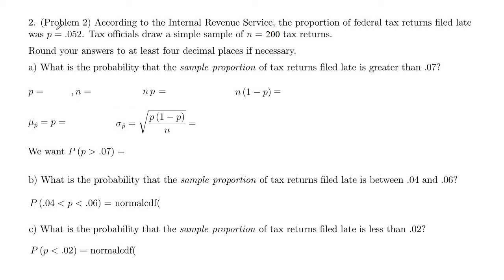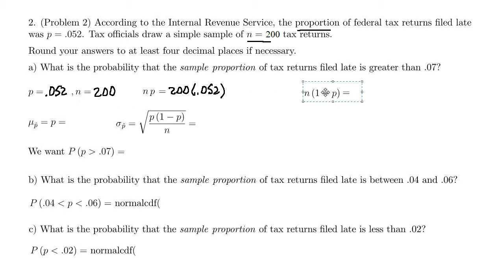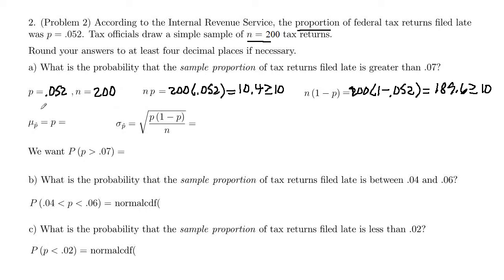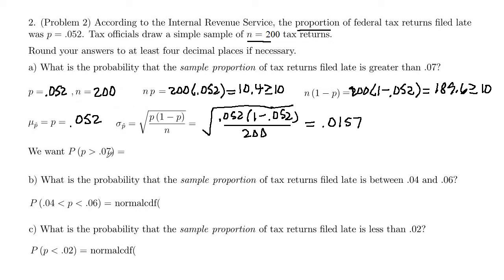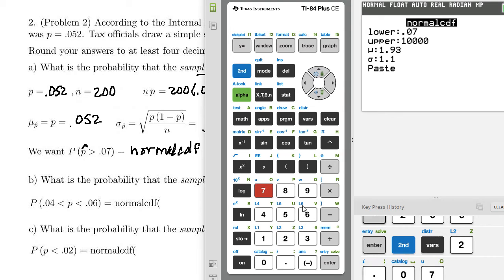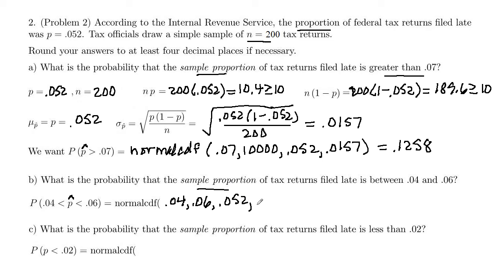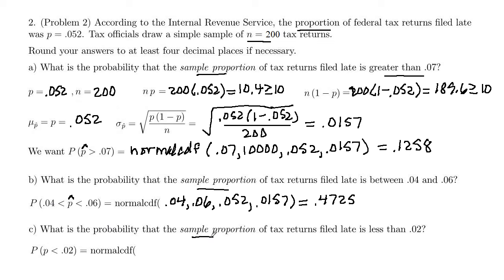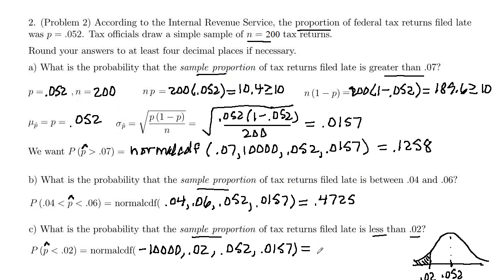Busi230-Math 201 Exam 3 Review Problem 2